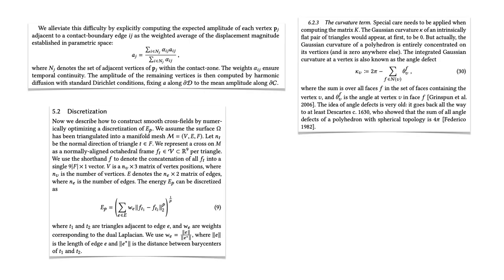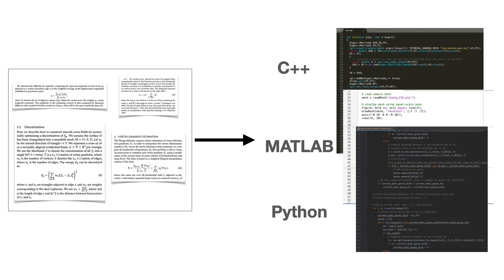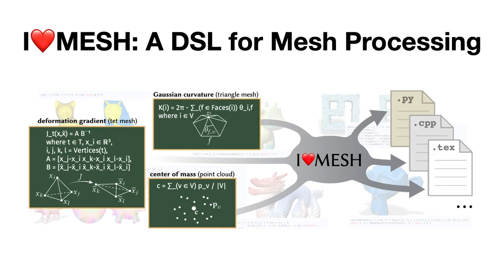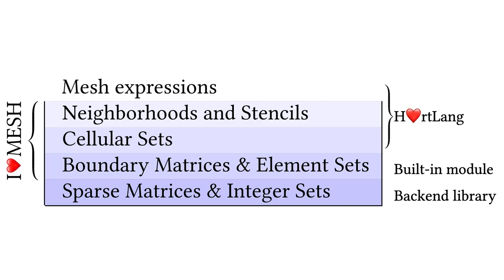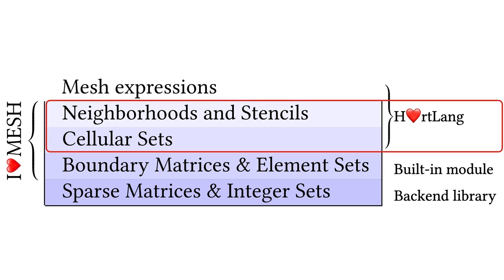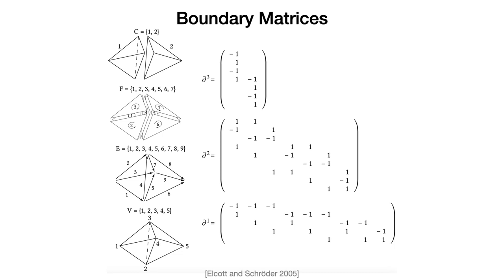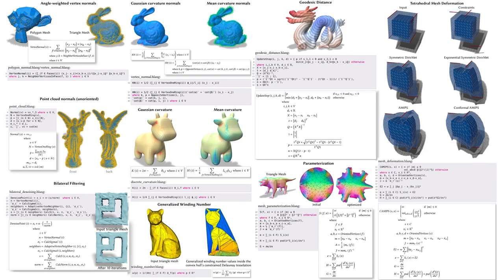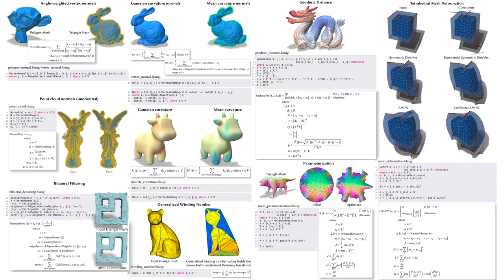I❤️MESH: A DSL for Mesh Processing (40-second preview)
An overview of I❤️MESH: A DSL for Mesh Processing.